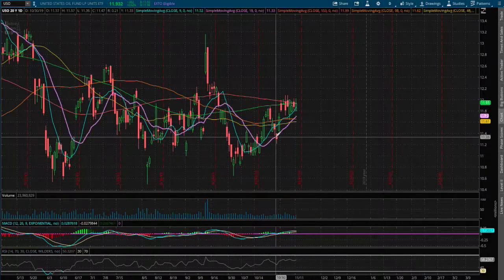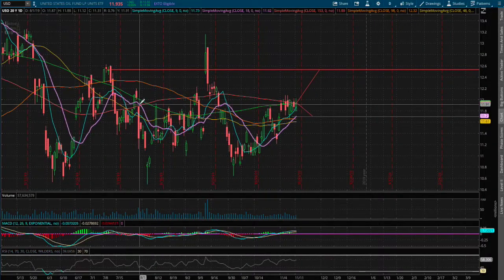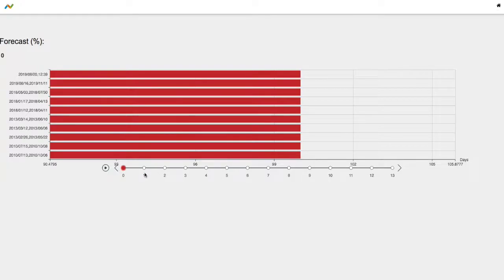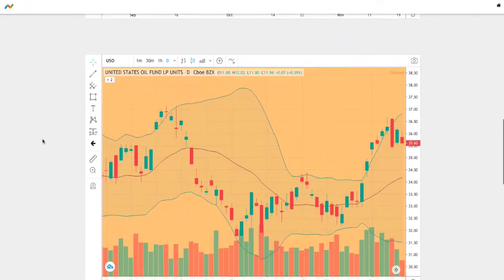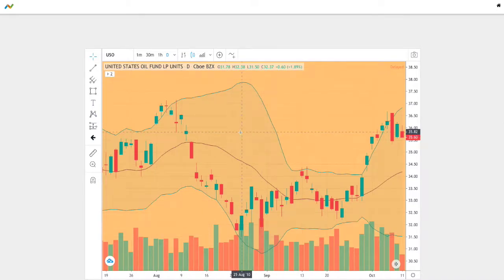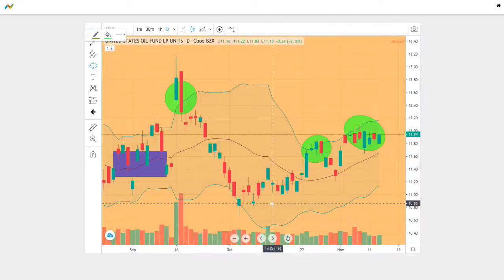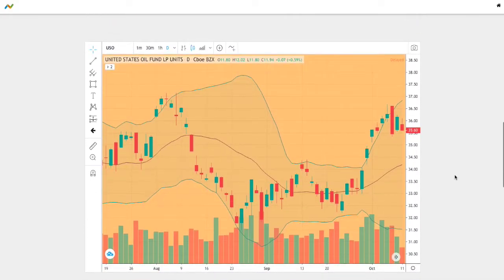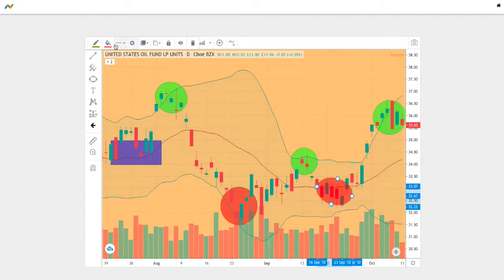WTI Crude Oil (USO & GUSH & DRIP) in November 13 2019 Forecast